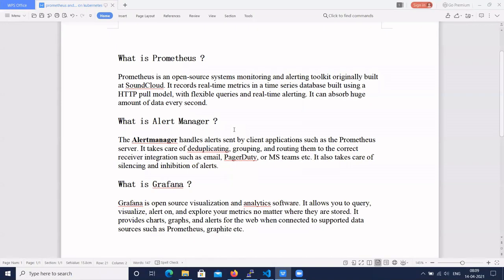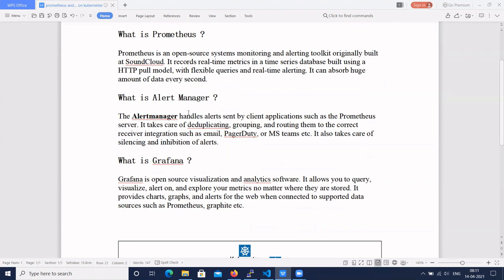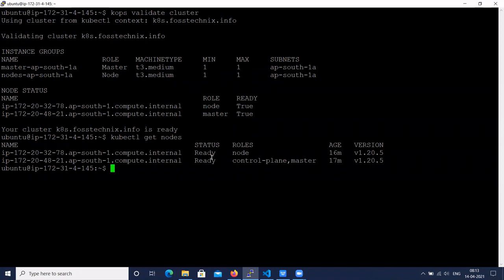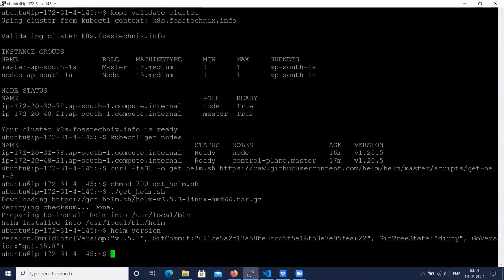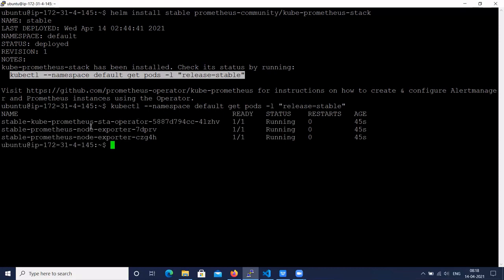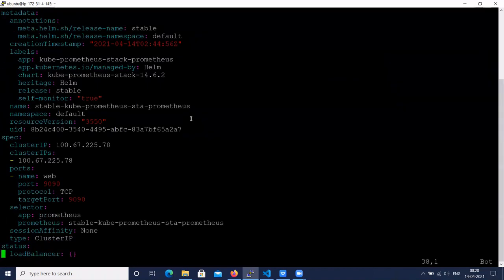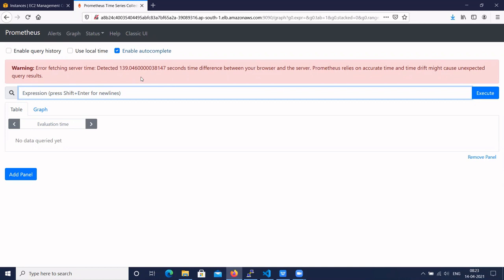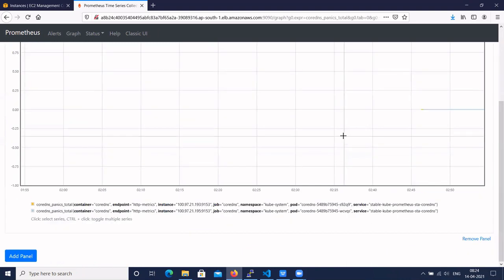How to Install Prometheus and Grafana on Kubernetes using Helm 3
In this Video we are going to cover Install Helm 3 on Kubernetes, How to Install Prometheus and Grafana on Kubernetes using Helm 3, Access Prometheus and grafana web UI.

0:00 What is Prometheus,  what is Alert Manager, What is grafana
4:25 Install Helm 3 on Kubernetes cluster
05:18 Add Prometheus and grafana helm chart in Kubernetes
13:39 Access Prometheus and grafana dashboard on Kubernetes

#1: Install Helm 3 on Kubernetes Cluster
#2: Install Prometheus and Grafana on Kubernetes using Helm 3
#3: Edit Prometheus Service
#4: Edit Grafana Service
#5: Access Prometheus and Grafana WEB Interface

Related Articles:
3) Configure Traefik Ingress Controller on Kubernetes | traefik ingress Kubernetes
Configure Traefik Ingress Controller on Kubernetes | traefik ingress Kubernetes